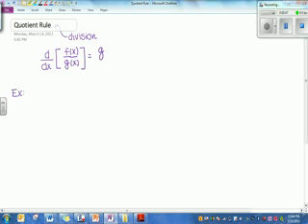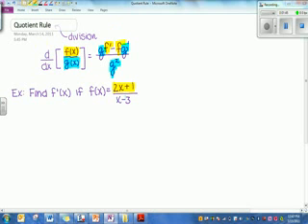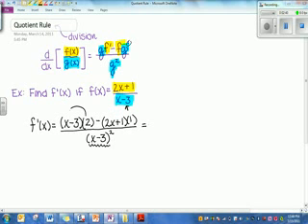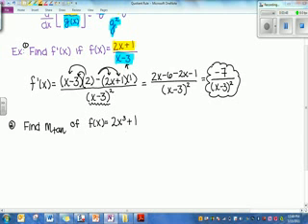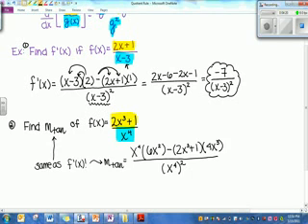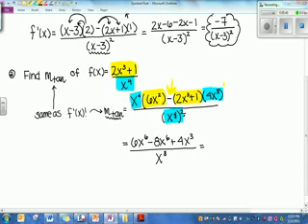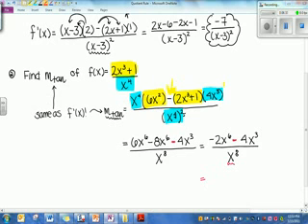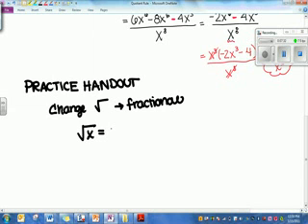Quotient Rule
TeacherTube User: Ncoppola

Finding Derivatives using the Quotient Rule